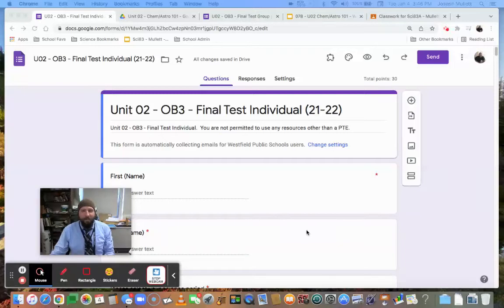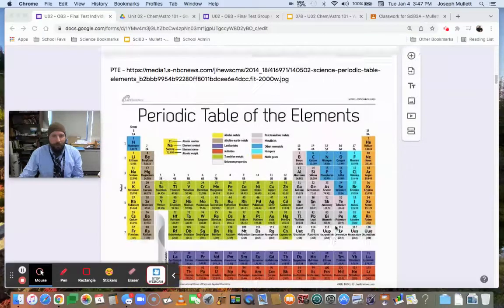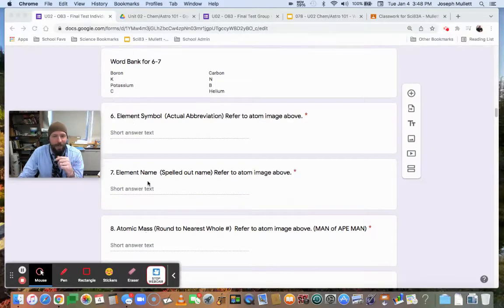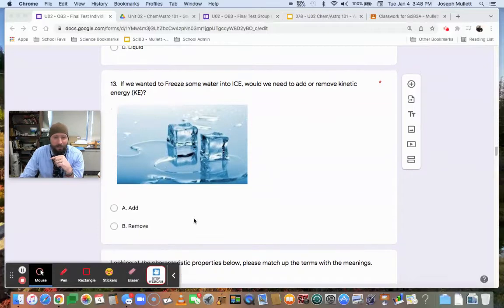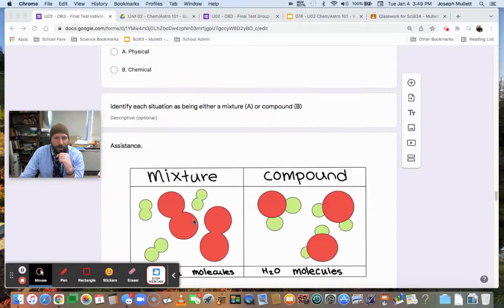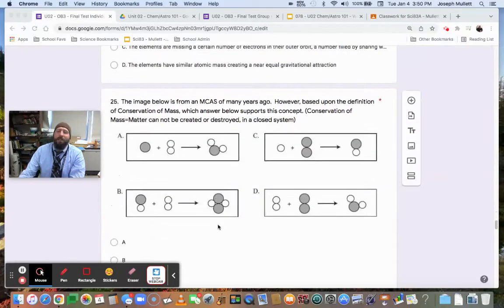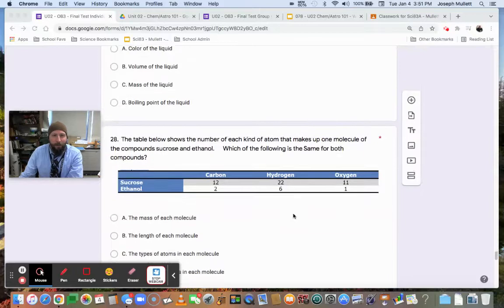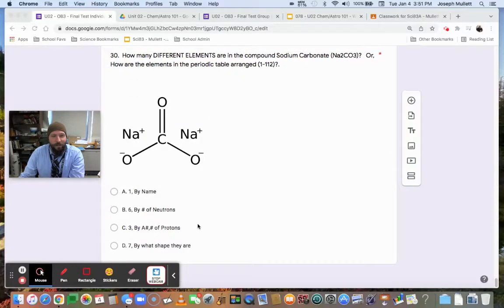U2 - OB3 - Final Test (Ind)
Covering the Final Test